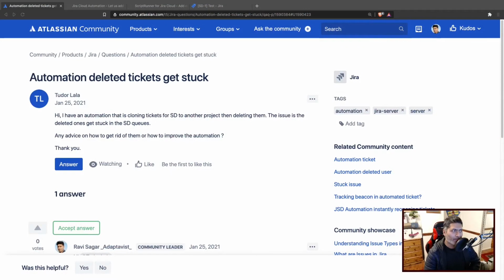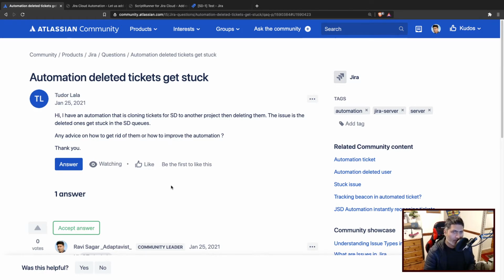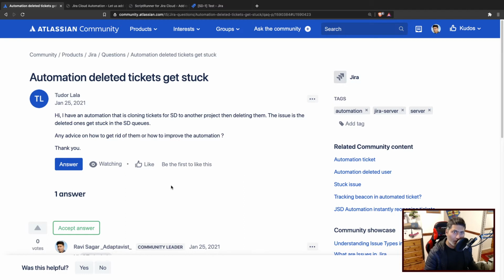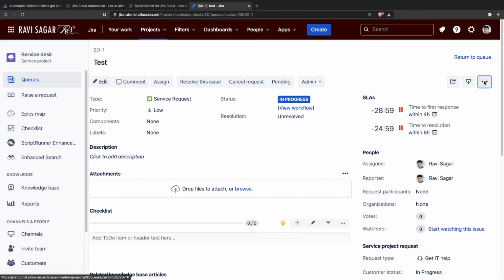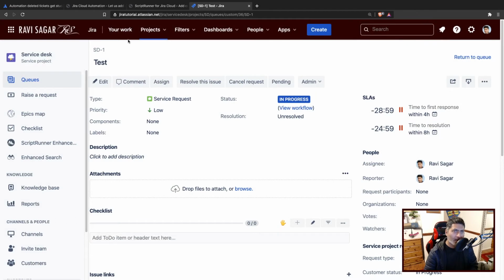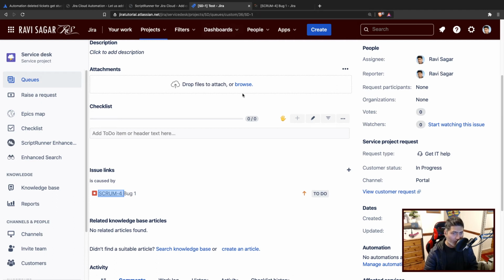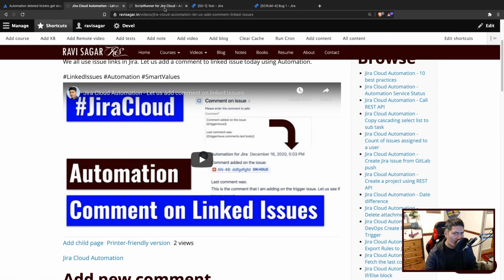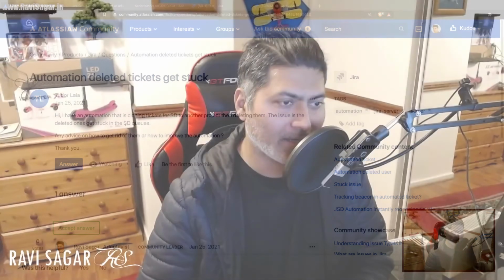GetAnswers - Do not delete issues, use linking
Please do not delete issue unless created by mistakes. If needed create a linked issue and copy the comments using Automation or ScriptRunner ;)

Videos to link JSM ticket with Jira Software and to copy comments.

1. Jira Quick Start Guide (Book)
3. Jira 7 Guide for Administrators and Developers (Video course)
4. Jira 7 Essentials (Video course)

5. Google Apps Script tutorials

Social